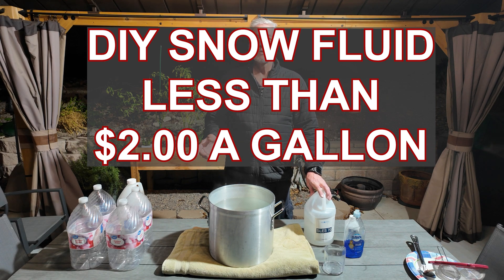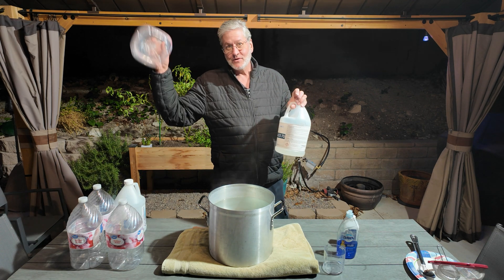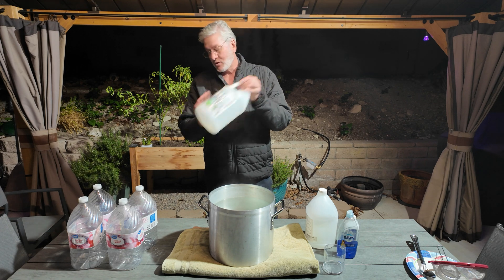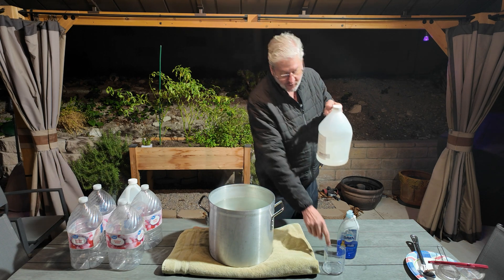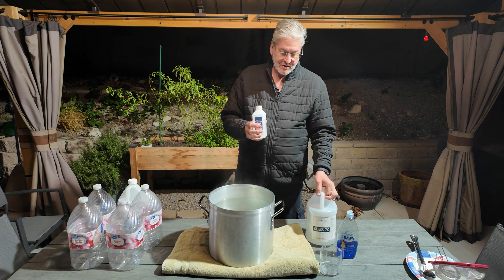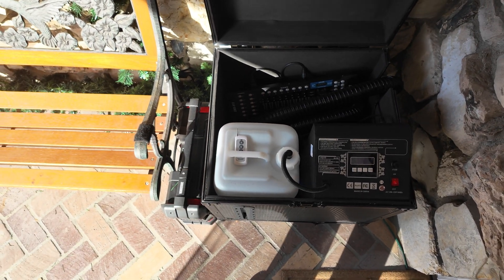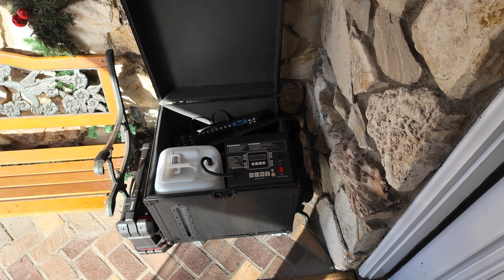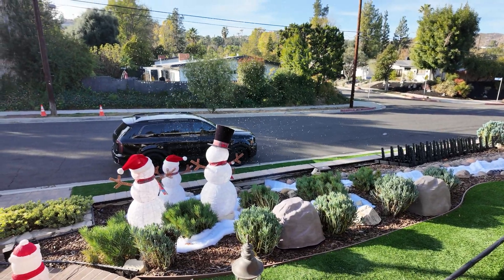DIY Snow Fluid Recipe | Make Snow Fluid for Your Snow Machine for Less than $2.00/Gallon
In this video, I’ll show you how to create your own snow fluid for your snow machine at home! Save money without sacrificing performance—get ready to make it snow for less than $2.00 per gallon!

Ingredients You'll Need:

Distilled water: Purchase at your local Walmart

Sodium Lauryl Ether Sulfate ( SLES 70 )

Isopropyl Alcohol

Step-by-Step Instructions:

Mix the ingredients in the right proportions for optimal performance.
Test the fluid in your snow machine.
Adjust as needed for the perfect snowy effect.
Tips for Success:

Always use distilled water to avoid residue build-up in your machine.
Experiment with ratios to suit your specific machine and desired effect.